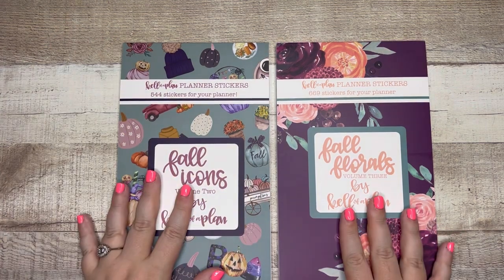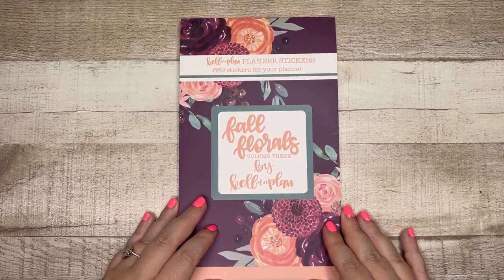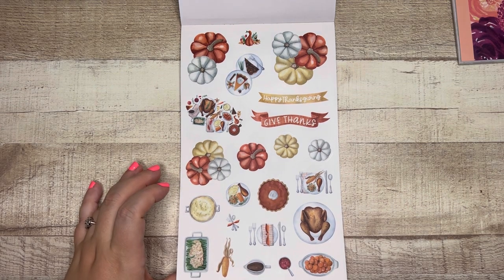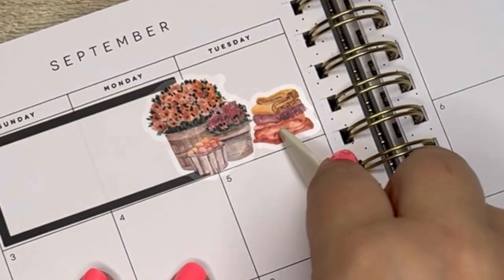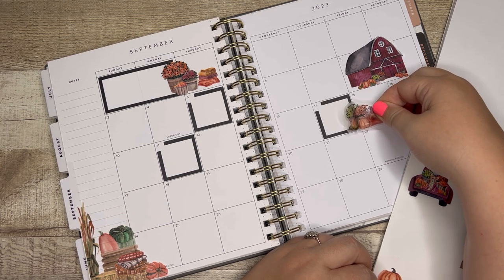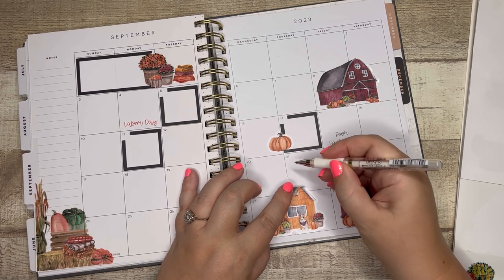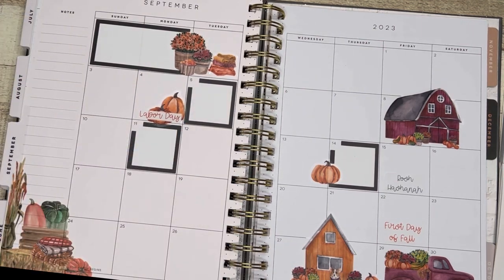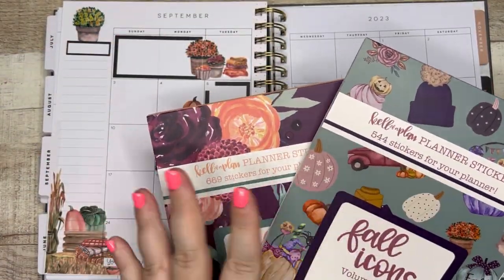New Fall Stickerbooks! | Fall Icons & Fall Florals | Flip Thru + Plan with Me | KellofaPlan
Flipping thru the new Fall Florals and Fall Icons stickerbooks and decorating my September monthly! These books release Friday August 4 at 10am CT over at KellofaPlan
Thanks for shopping my links as always ♥️

D I S C O U N T C O D E S & A F F I L I A T E L I N K S
• Amazon Favorites

Mail: 6104 Old Fredericksburg Rd, Unit 90583 Austin, TX, 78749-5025